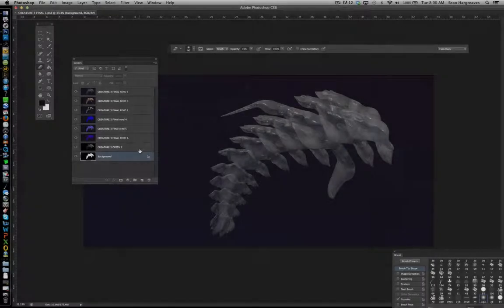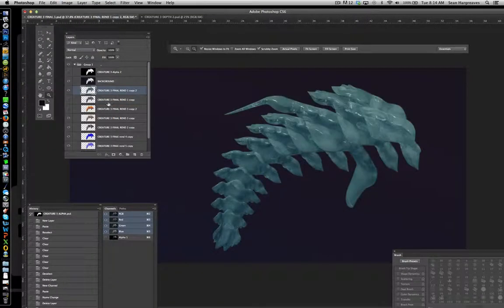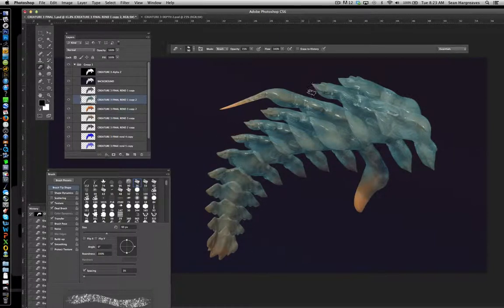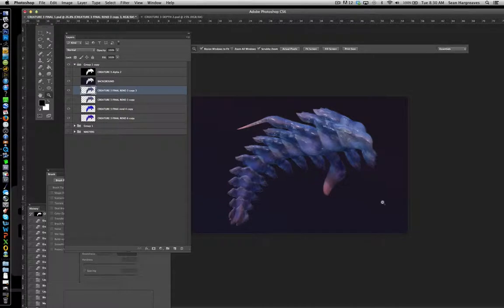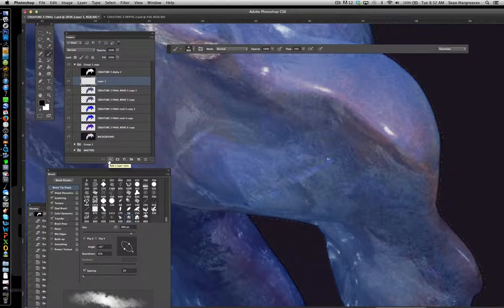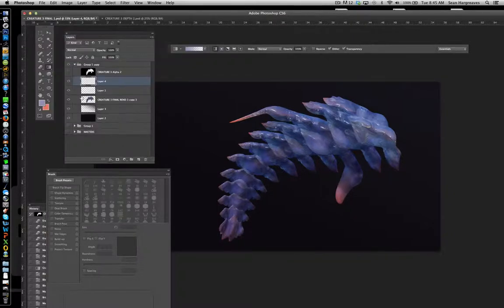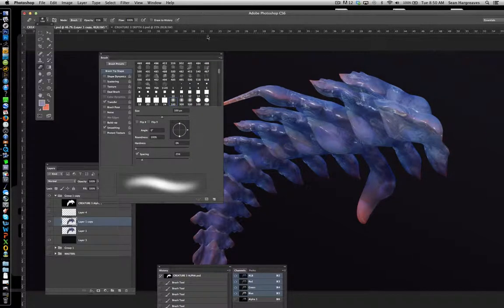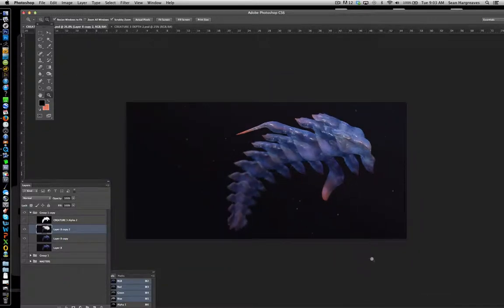TUTORIAL 6: UNDERSEA CREATURE DESIGN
Showing my technique for designing a creature.